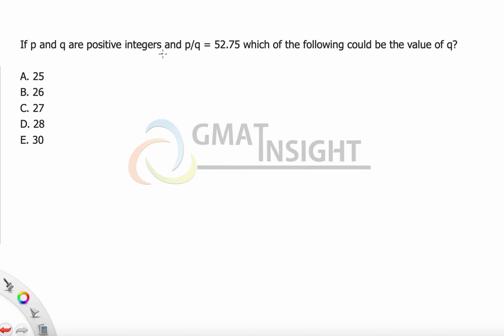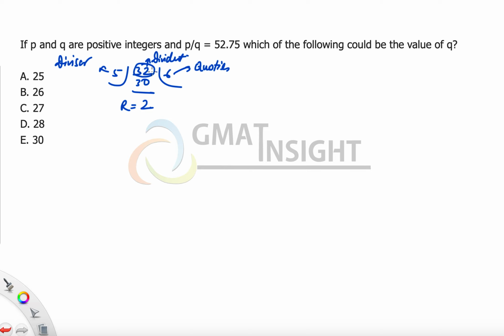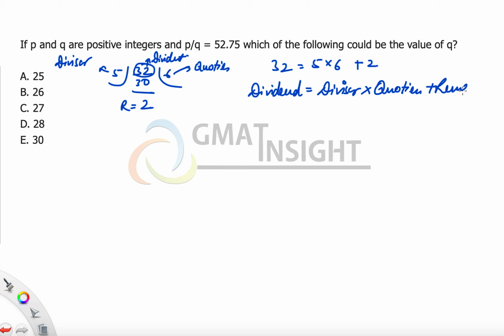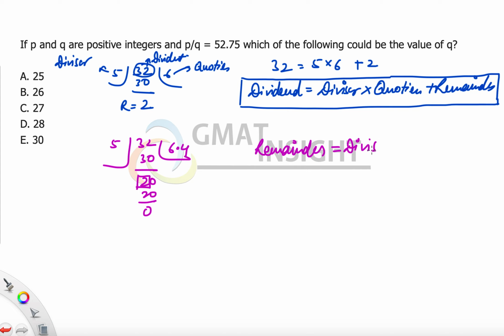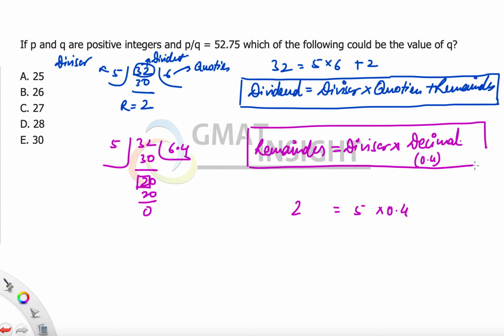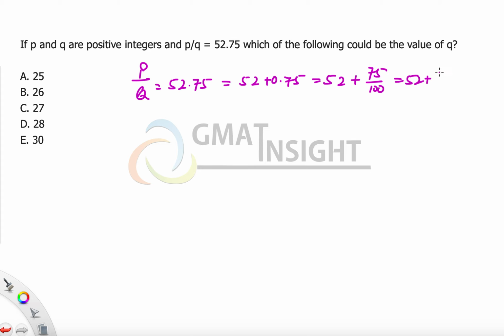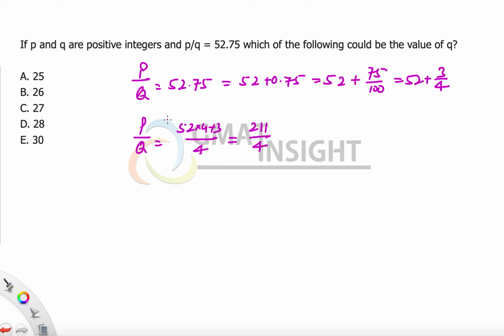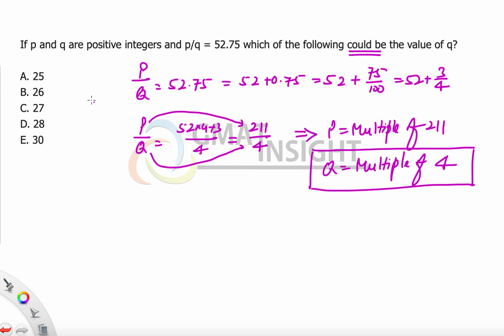Number Properties 10.1 - Divisor Dividend remainder relation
The video explains the relationship between divisor, dividend and remainder. The concept is explained further with help of an example question